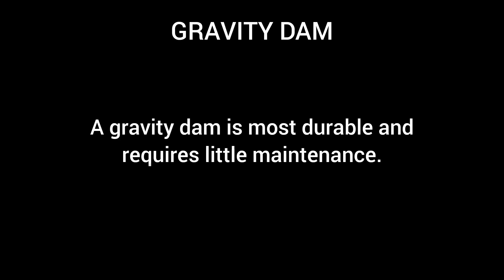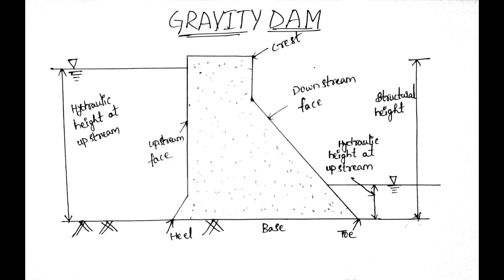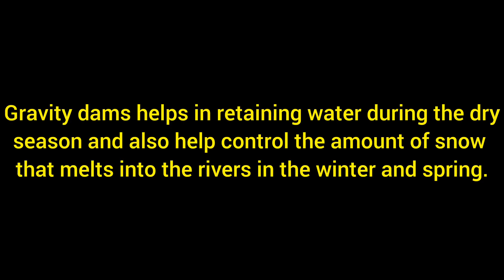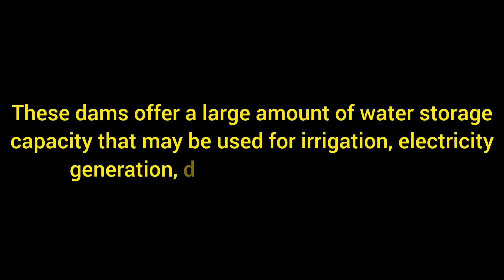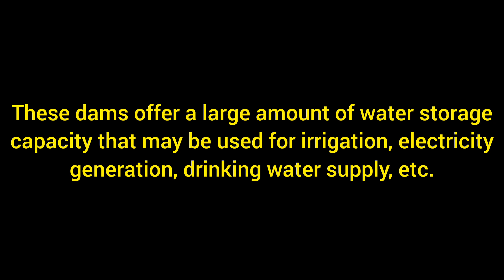Gravity dams | types of gravity dams | civil engineering